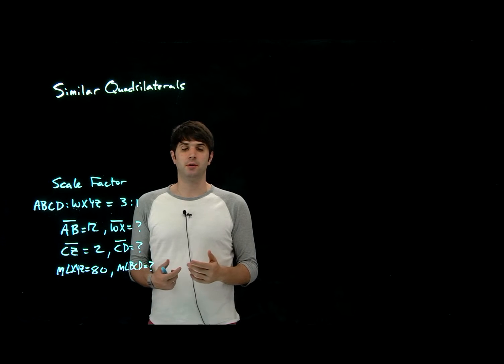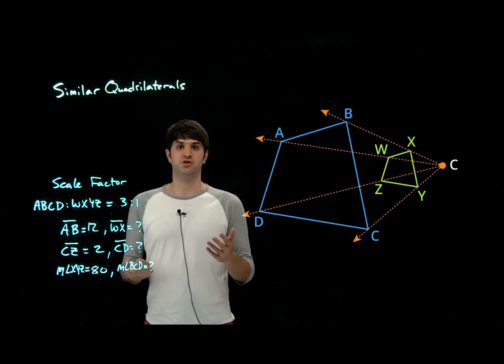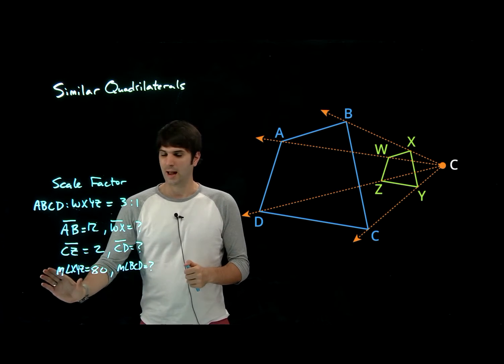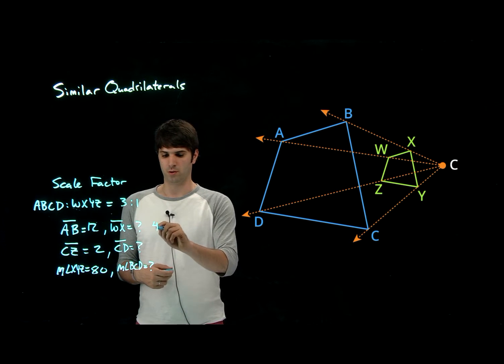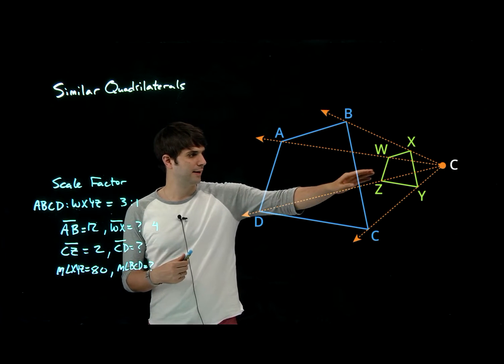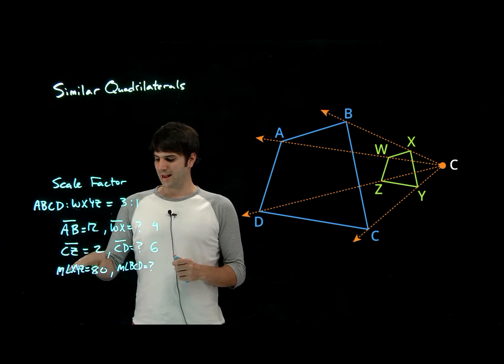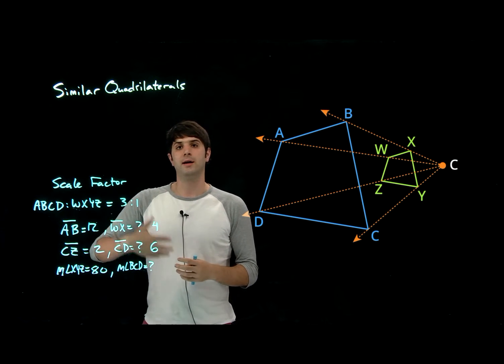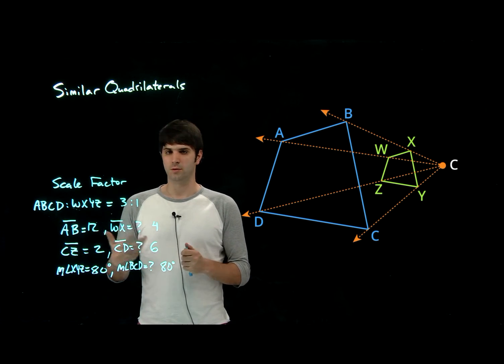3.5 Similar Quadrilaterals #2